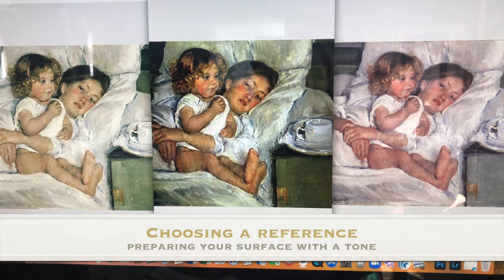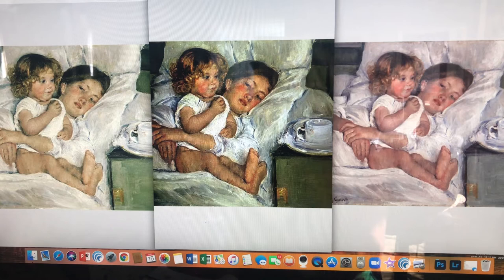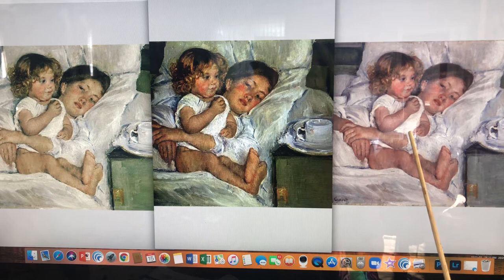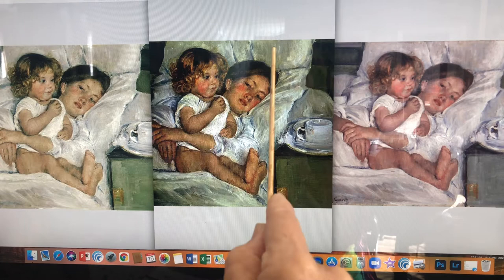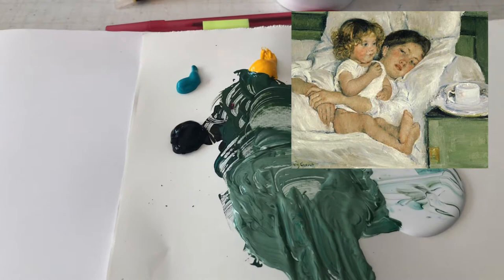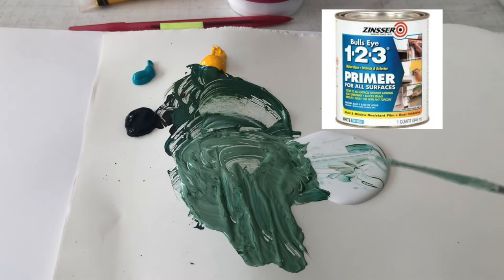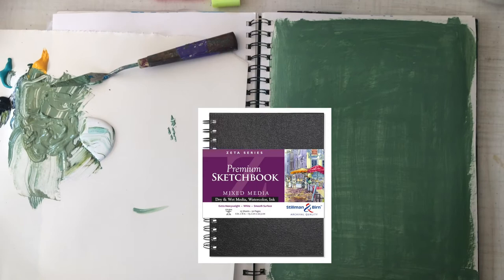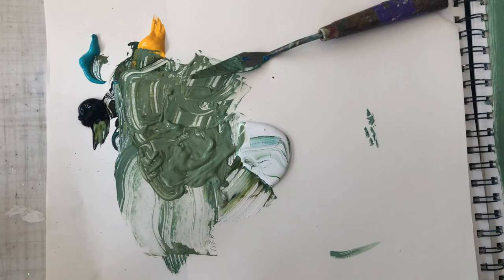Preparing the Surface for Mary Cassatt Study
This is the first of a series as we study the painting "Breakfast in Bed" by Mary Cassatt.  This segment covers choosing a reference photo & preparing your surface. for more info.